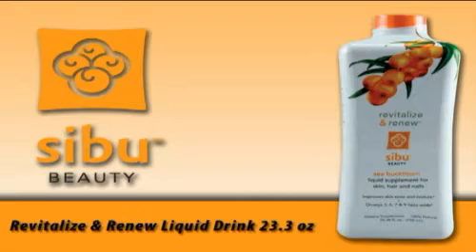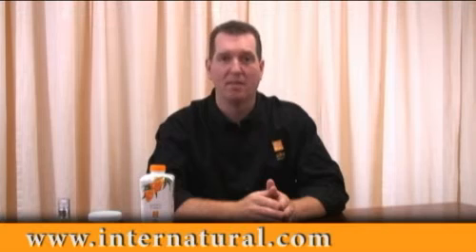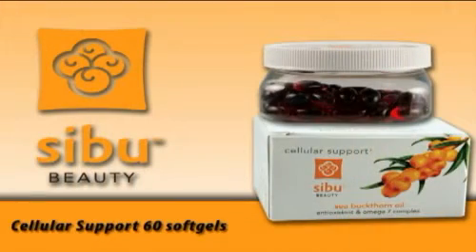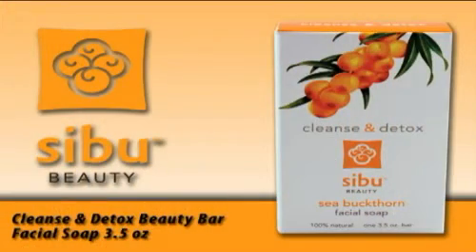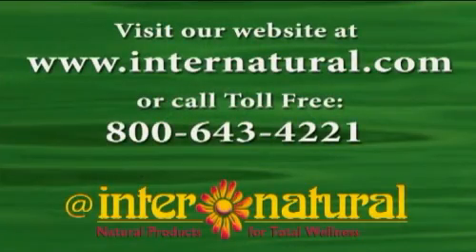SIBU Sea Buckthorn Products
describes the innovative SIBU products based on the benefits of Sea Buckthorn and Omega-7.